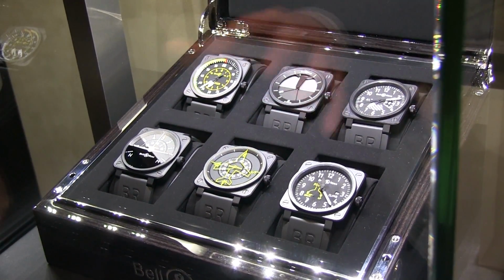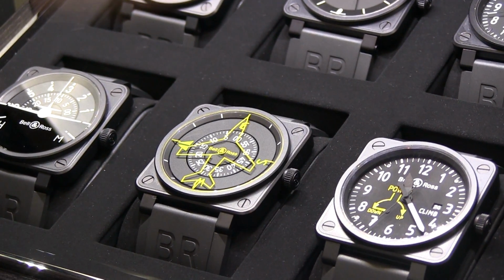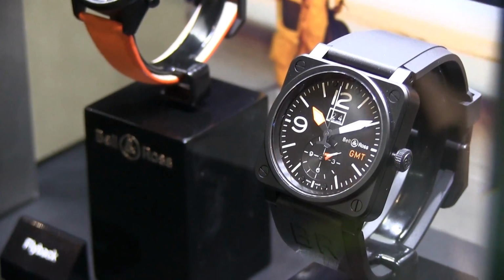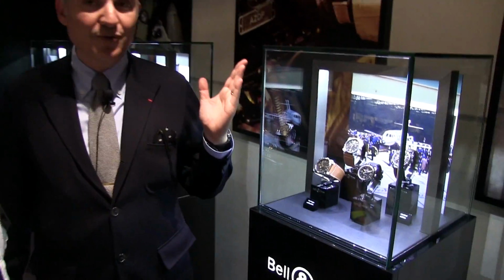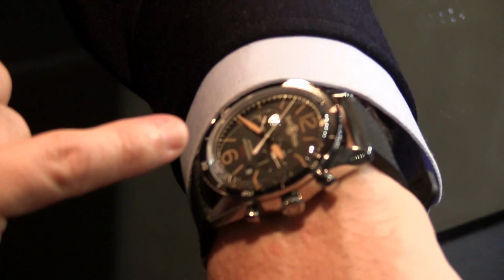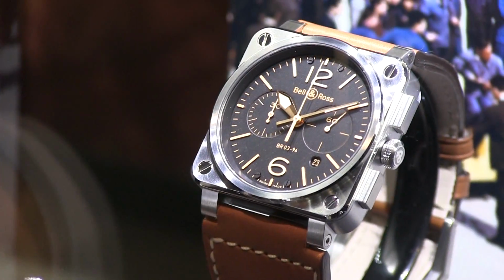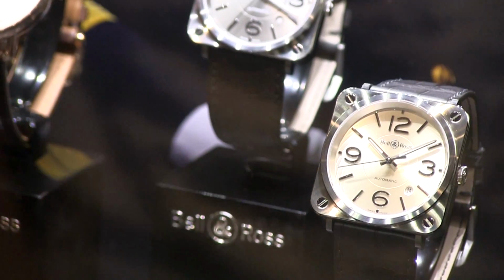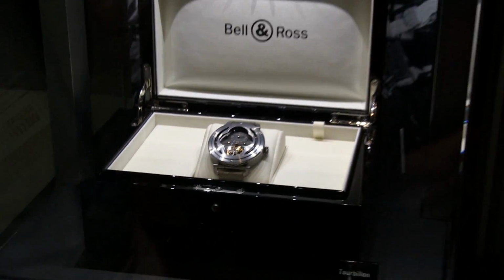Bell & Ross Watches For 2013 Presented By Carlos Rosillo And aBlogtoWatch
Ariel Adams of aBlogtoWatch interviews Bell & Ross CEO Carlos Rosillo about the new watches for 2013 at Baselworld.